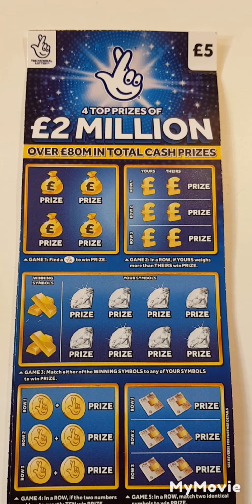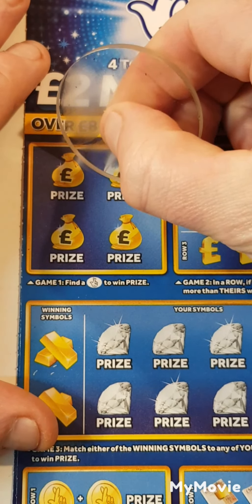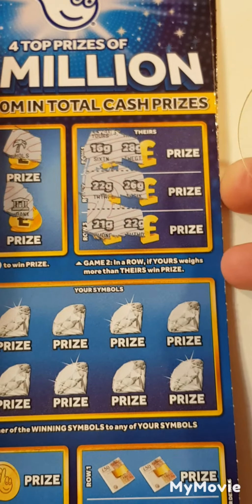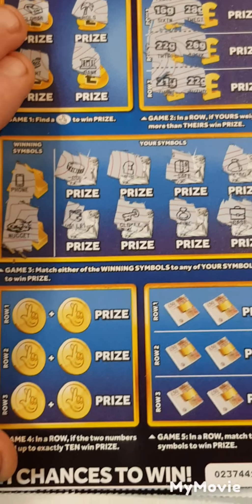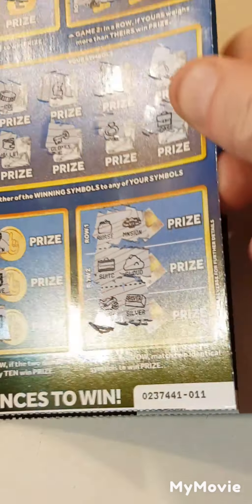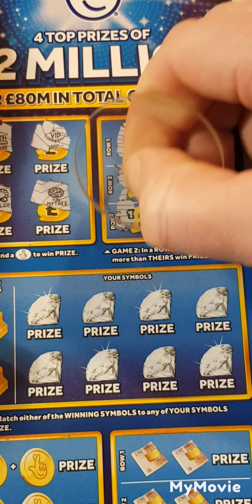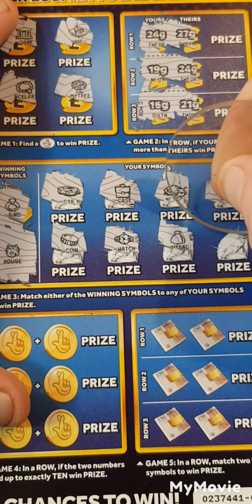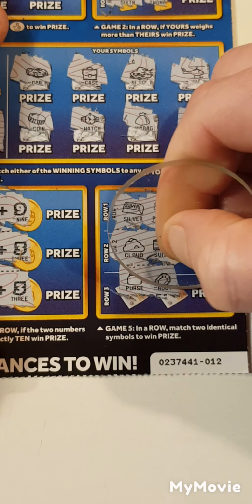🤞🤞back with the big blue scratch cards🤞🤞